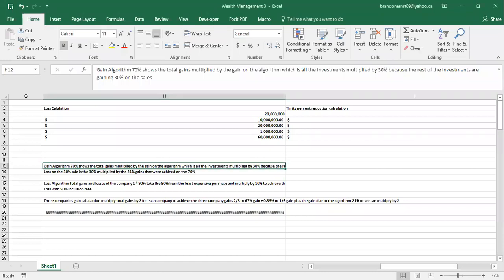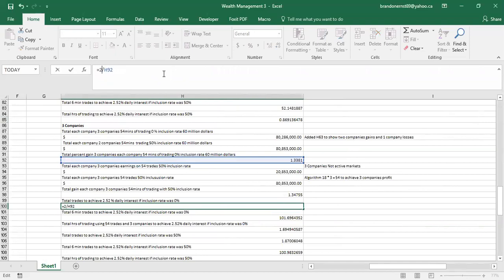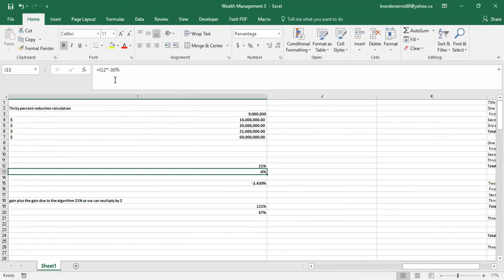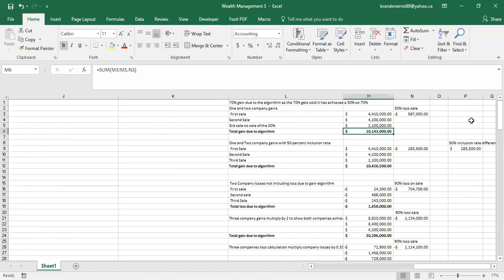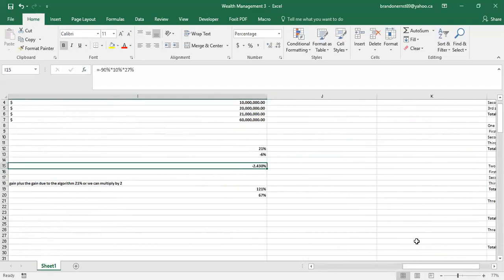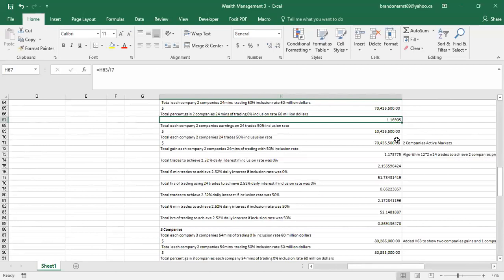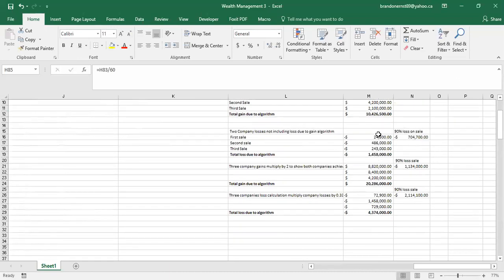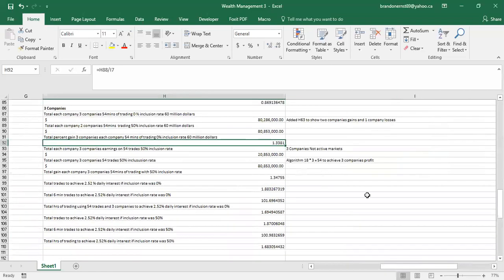Brandon Ernst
This video has evolved into a Financial Health Video having access to the proper tools to pay yourself and to make money is important.  You are all capable and legally authorized to do this though if you are struggling with this please leave us a comment end we will do our best to help you achieve this.

This style of investing is a different style of investing to most and is not intended to encourage anyone to invest with his style of investing, by no means do I encourage anyone to invest with this style of investing though I do encourage people to educate themselves on investment strategies before investing with a company.

This video is intended for automation purposes and is an asset, this video is an algorithm for automation and artificial intelligence, this video is a digital software, cloud software, and is a algorithm that uses computers, televisions, and other electronic systems to operate.